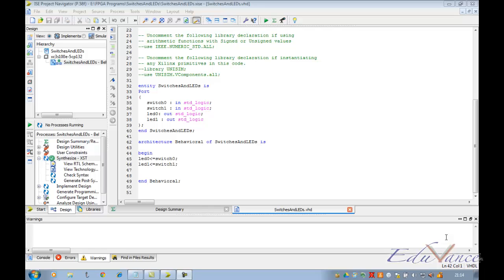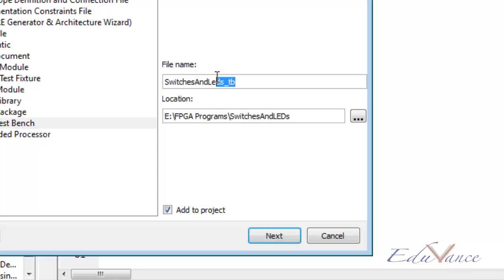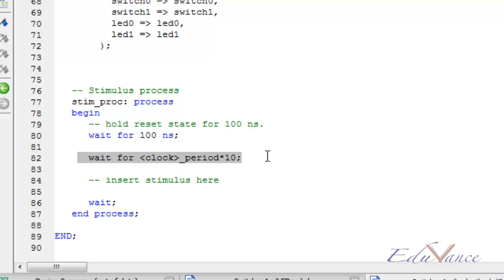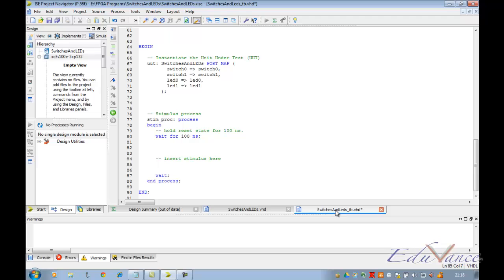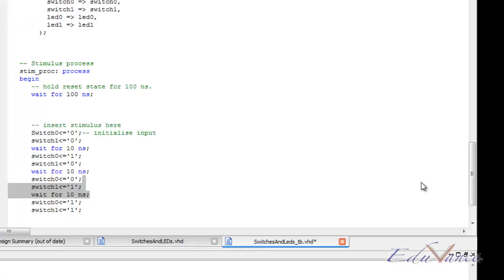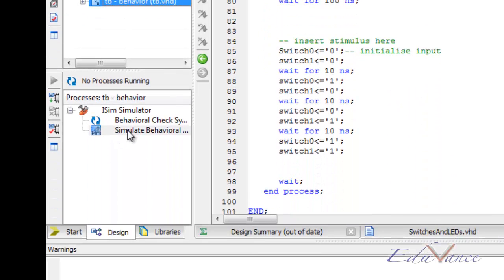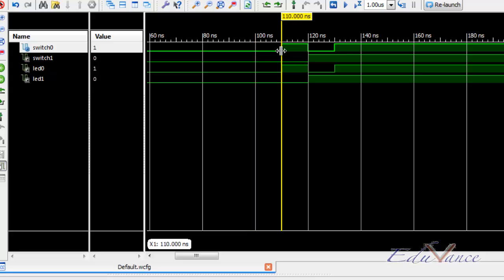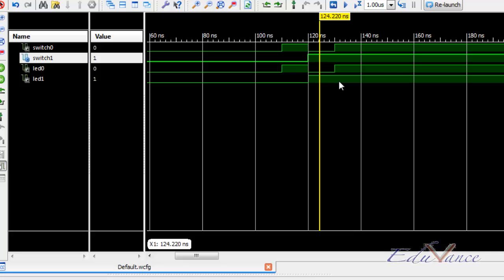VHDL Lecture 4 Lab1-Switches LEDs Simulation